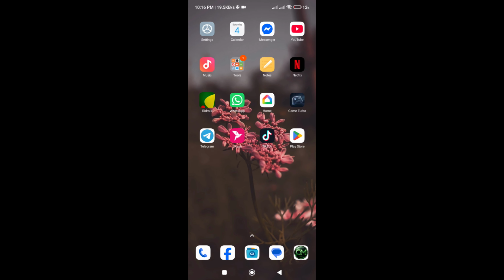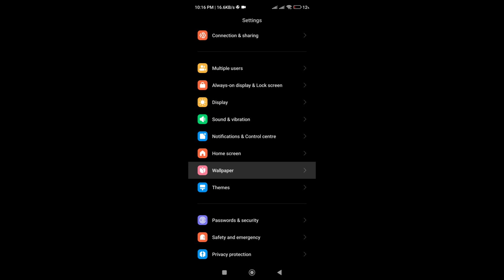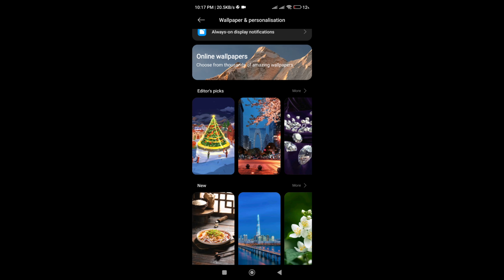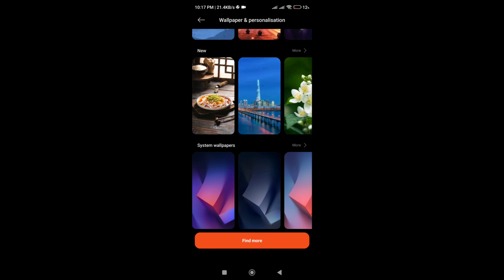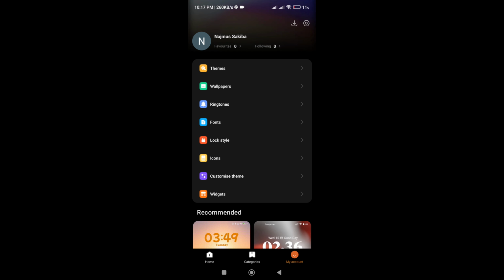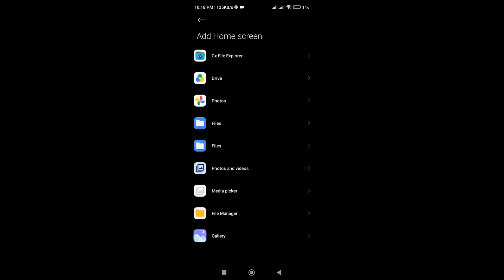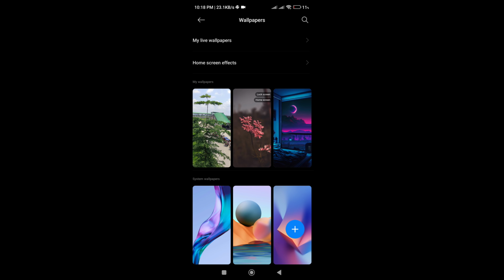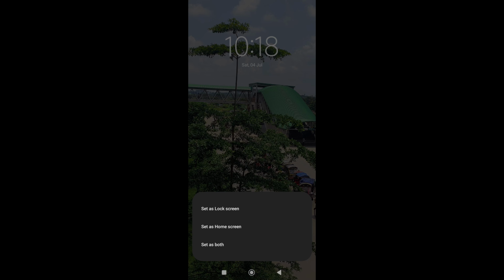How To Set Android Phone Wallpaper?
Want to personalize your Android phone with a new wallpaper? This quick tutorial shows you how to set an Android phone wallpaper in just a few simple steps. You'll learn how to use built-in wallpapers or choose your own photos from your phone. If you're looking for an Android wallpaper guide, this video is for you! This guide covers how to set a wallpaper on any Android phone. Learn how to choose wallpapers from the built-in collection, use your own photos from the Gallery or Files app, and apply wallpapers to your Home Screen, Lock Screen, or both on Samsung Galaxy, Google Pixel, Xiaomi, Redmi, POCO, OnePlus, OPPO, vivo, realme, Motorola, Nothing Phone, and other Android devices.